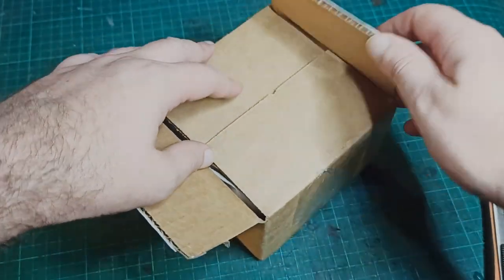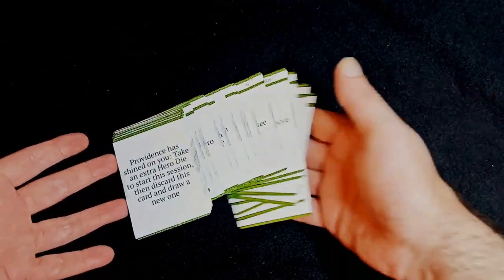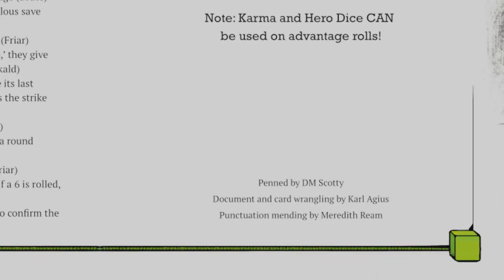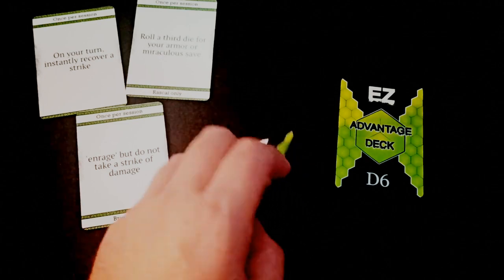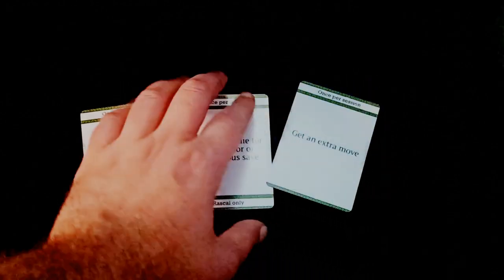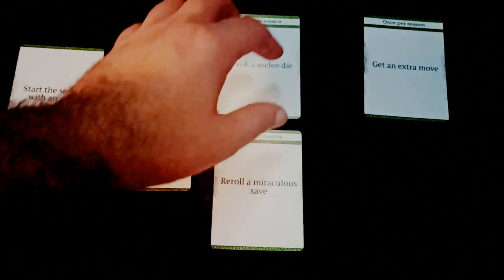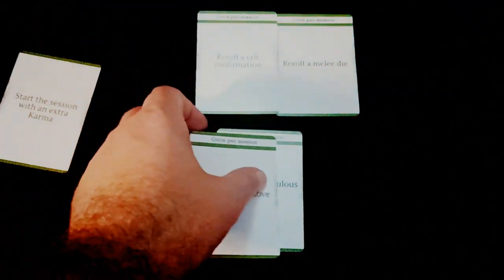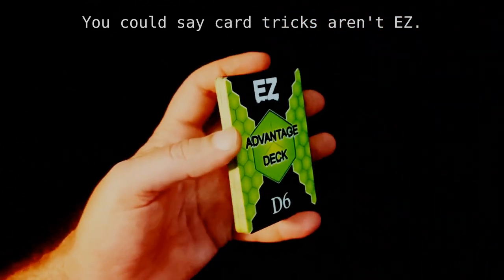The EZD6 Advantage Card Deck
A few months back I helped DM Scotty (of @theDMsCraft fame) to lay out some cards for his fantastic EZD6 TTRPG. He sent me a deck, so let's have a look through and see how it turned out!

You can find the advantage cards on DriveThruRpg You can even find an adventure I published for it

The video where I show how to lay out cards is - it's the last chapter in that video.

Enjoy this content?